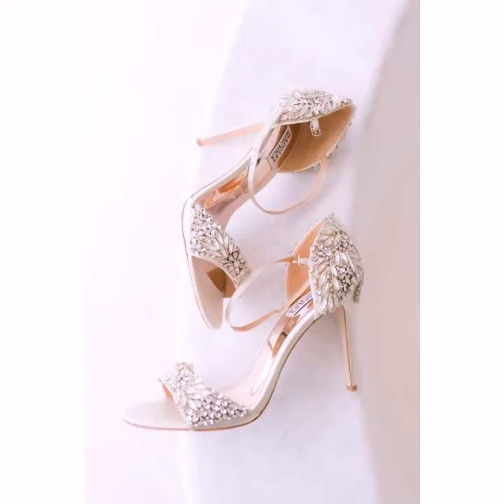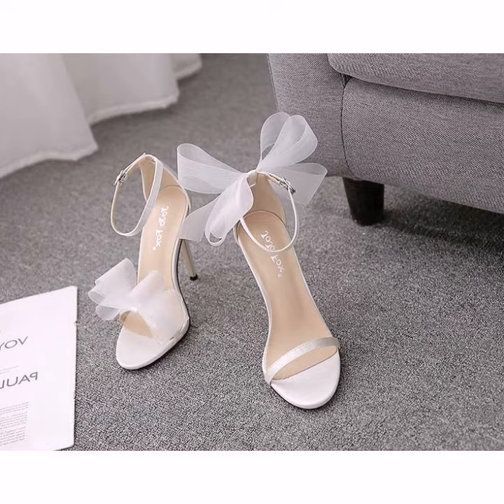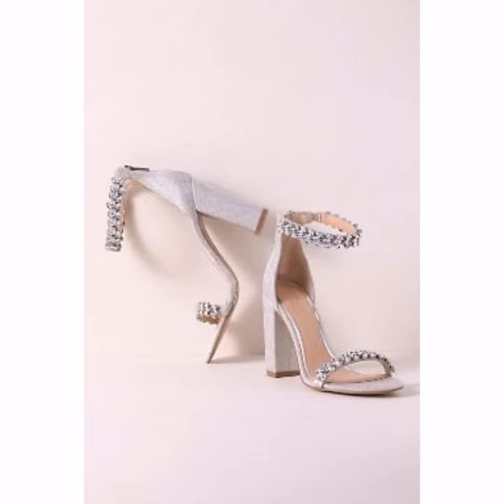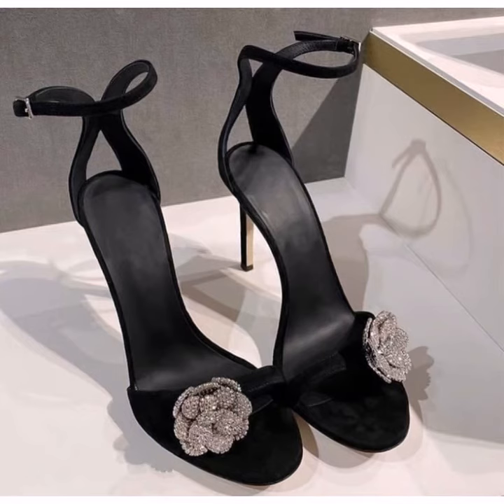Casual wear stunning heels/high heels sandals/pencil heels/long heels